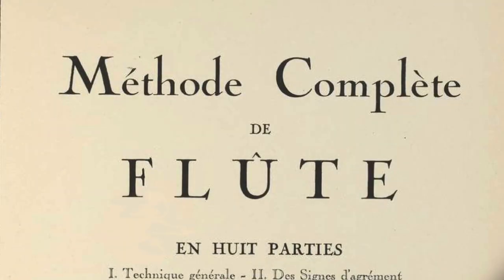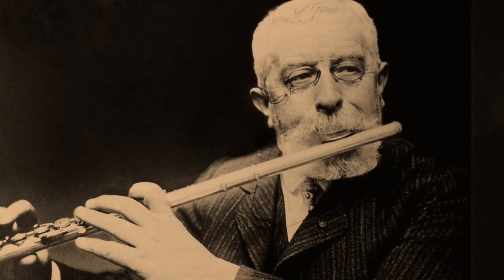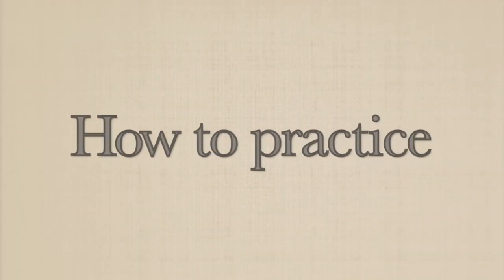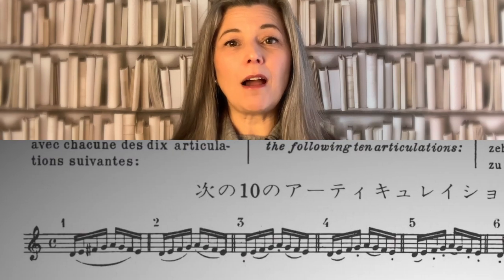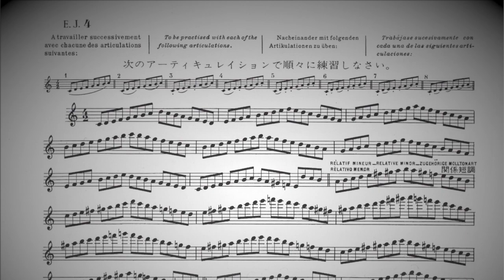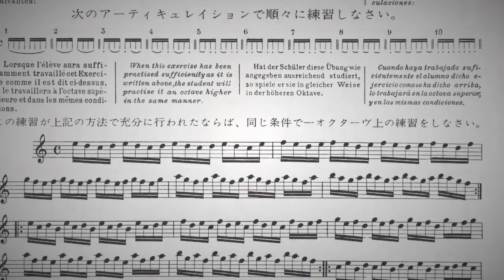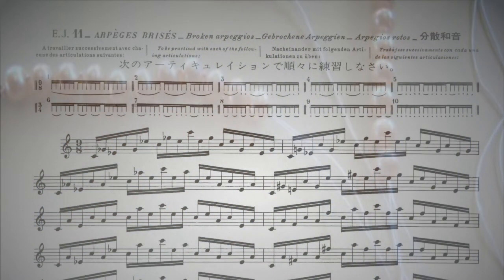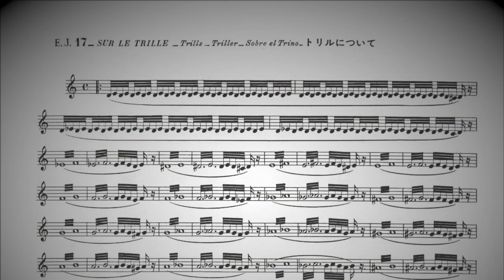My Five Favourite Flute Books.... chapter 4: Taffanel & Gaubert Exercises Journaliers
CHAPTERS:
00:00
00:20 introduction
02:43 Who were they?
04:50 When to practice
06:58 How to practice
08:22 the exercises
08:25 exercise number 1
10:21 exercise number 2
10:43 exercise number 3
11:52 exercise number 4
13:02 the scale game
13:26 exercise number 5
13:42 exercise number 6
14:22 exercise number 7
15:46 exercise number 8
16:17 exercise number 9
16:44 exercise number 10
17:19 exercise number 11
18:21 exercise number 12
18:55 exercise number 13
19:15 exercise number 14
19:34 exercise number 15
20:07 exercise number 16
20:23 exercise number 17
20:46 conclusion

The Scale Game from:
Michel Debost "The Simple Flute"
- Oxford University Press - ISBN 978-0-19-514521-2

William Bennett quote from:
Edward Blakeman "Taffanel, Genius of the Flute"
- Oxford University Press - ISBN 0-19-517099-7

Also several photos from:
Edward Blakeman "Wibb, A Flute for Life"
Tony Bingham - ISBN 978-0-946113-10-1